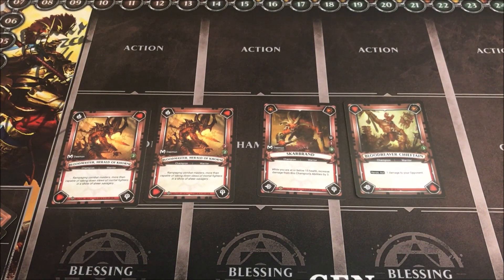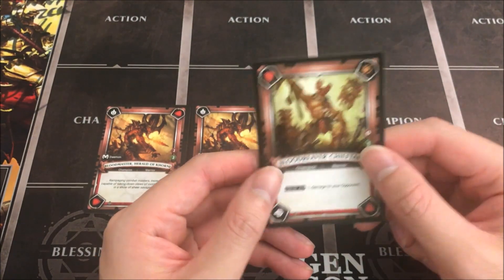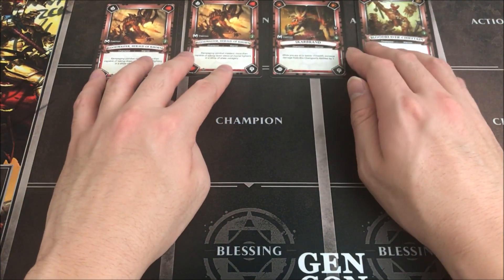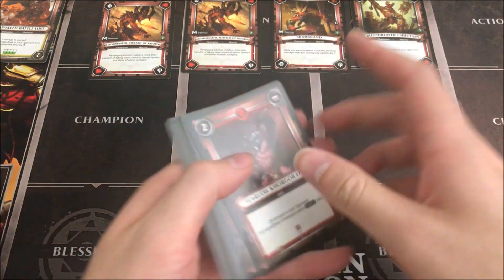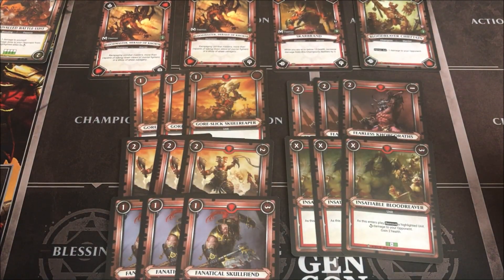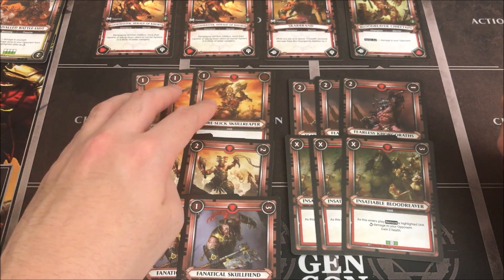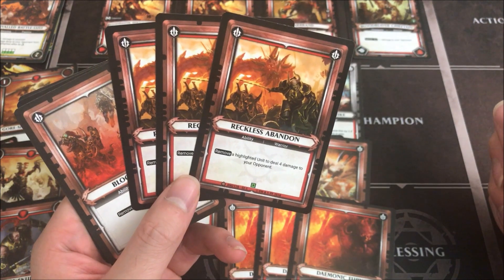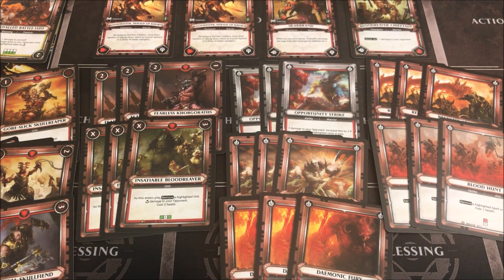Warhammer TCG Deck List SKARBRAND BURN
Burn, baby burn!